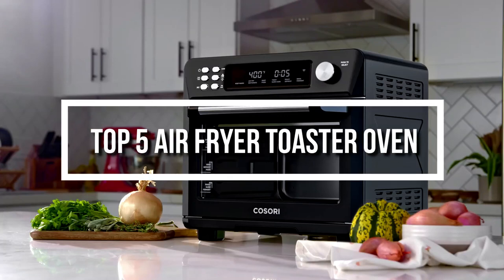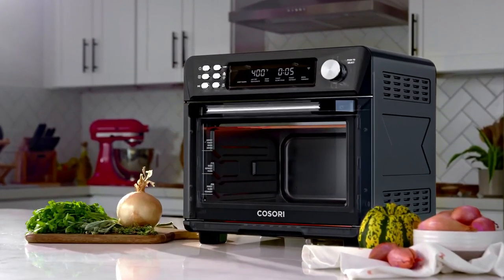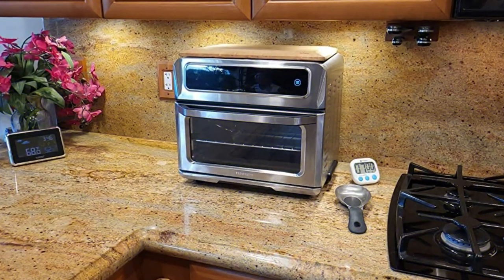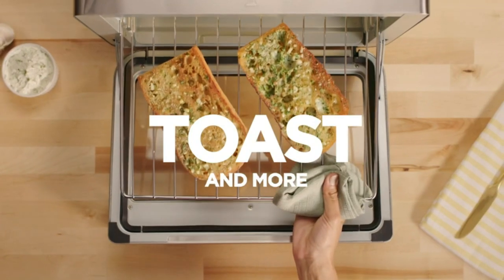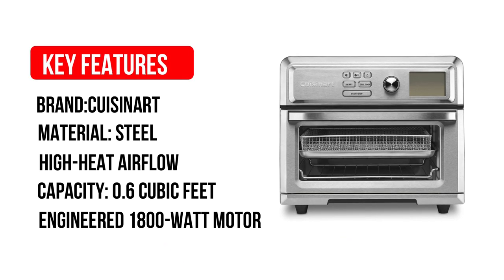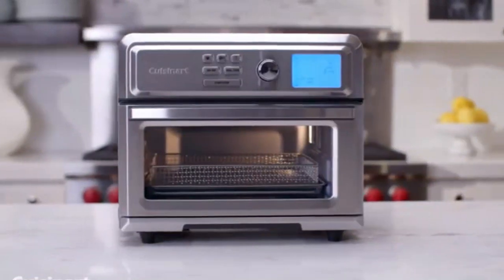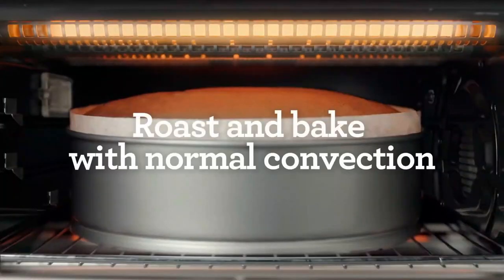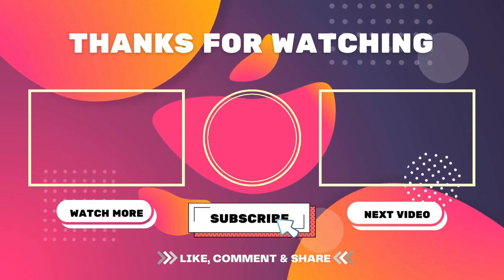Best air fryer toaster oven in 2023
➜ 5. COSORI Air Fryer Toaster Oven
➜ 4. CHEFMAN Air Fryer Toaster Oven XL 20L
➜ 3. Ninja DT201 Foodi Pro Air Convection Toaster Oven
➜ 2. Cuisinart TOA-65 Digital AirFryer Toaster Oven
➜ 1. Breville Smart Oven Air Fryer Toaster Oven

0:00​​ - Intro
0:23 - COSORI Air Fryer Toaster Oven
1:23 - CHEFMAN Air Fryer Toaster Oven XL 20L
2:08 - Ninja DT201 Foodi Pro Air Convection Toaster Oven
3:06 - Cuisinart TOA-65 Digital AirFryer Toaster Oven
4:10 - Breville Smart Oven Air Fryer Toaster Oven

Looking for a Best air fryer toaster oven?
In this video, I give you Best air fryer toaster oven to choose from! I narrowed down top 5 items available on the market. After spending a couple of days researching, I made this list to make your choice easier. Picking the top 5 from a huge number of brands and models is not an easy task. To make a full proof research, not only asked the professional about what is the air fryer toaster oven to buy, I also asked the seller about what is the most popular air fryer toaster oven for the money. I also read a lot of articles and blog posts on the buying guide.
You'll know everything you need to know to make the best decisions.